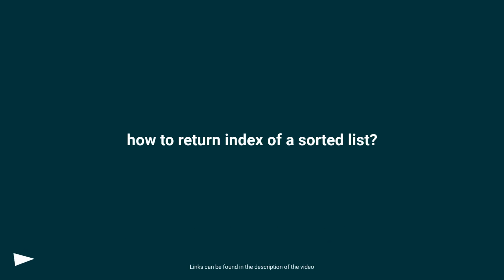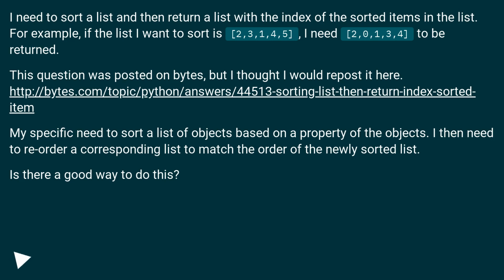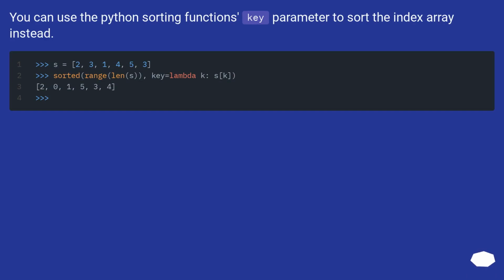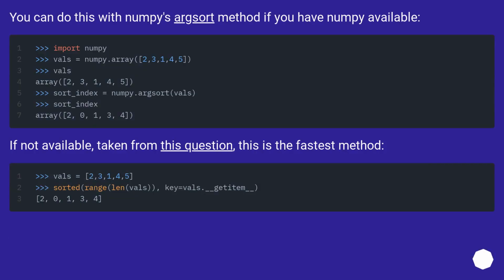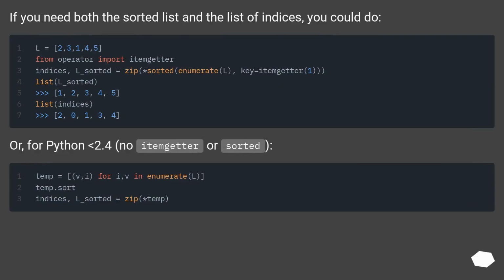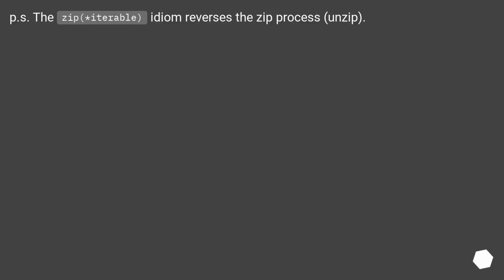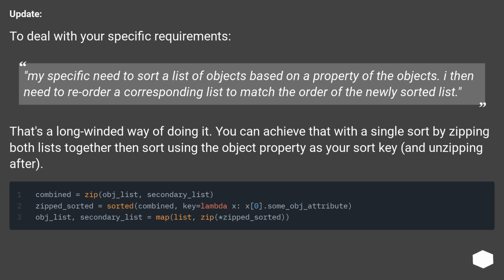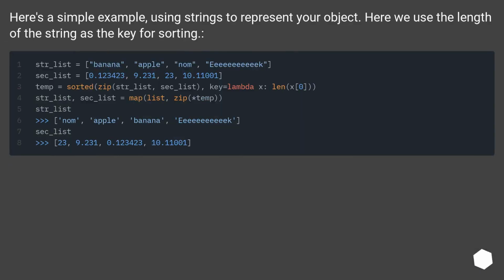how to return index of a sorted list?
Chapters
00:00 Question
00:49 Accepted answer (Score 332)
01:06 Answer 2 (Score 91)
01:32 Answer 3 (Score 23)
03:03 Answer 4 (Score 9)
03:15 Thank you